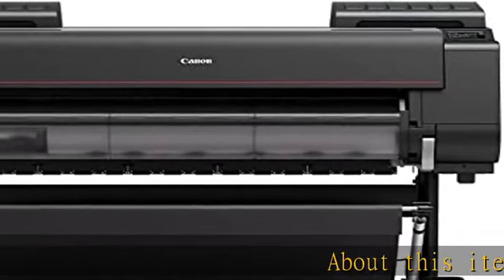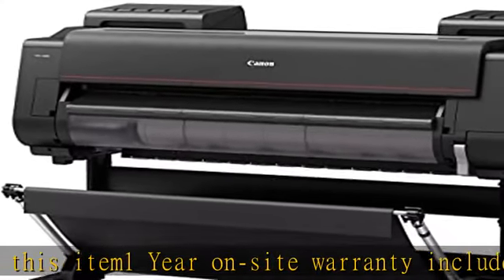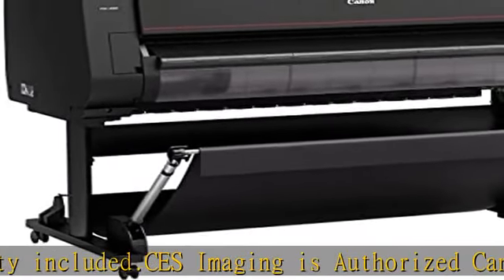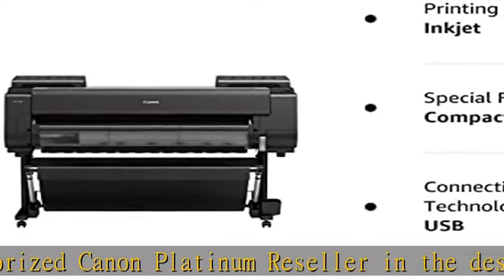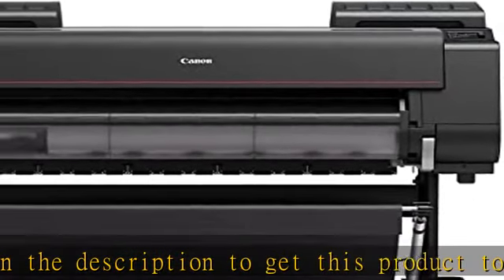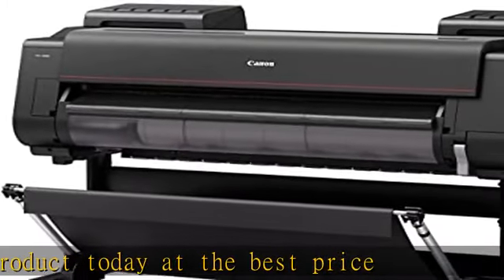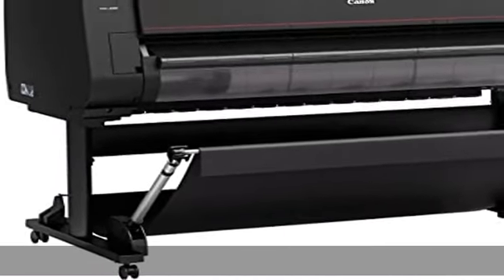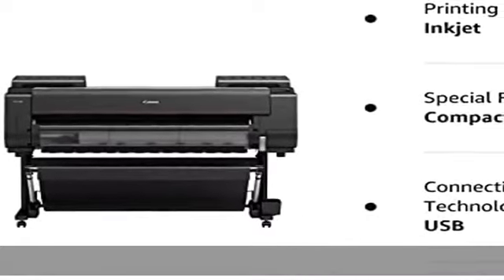CANON PRO 4100 44 WIDE, FORMAT FINE ART PRINTER